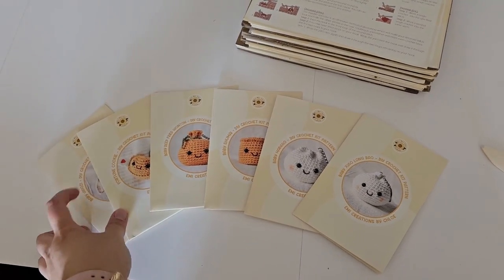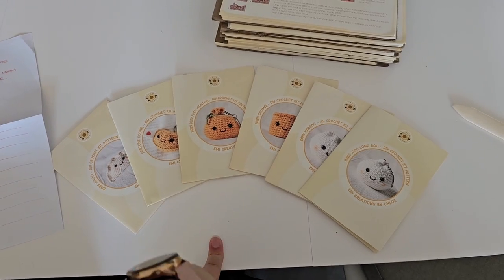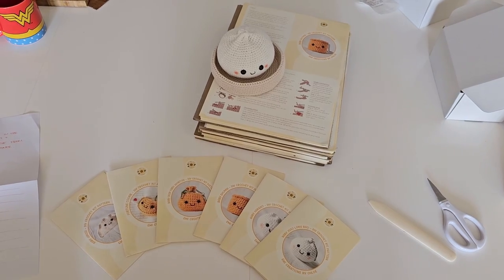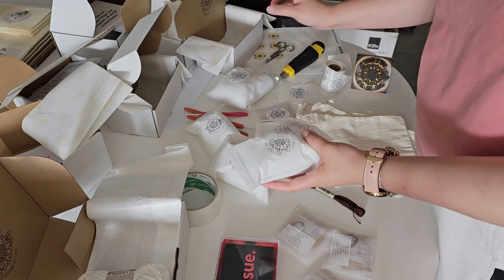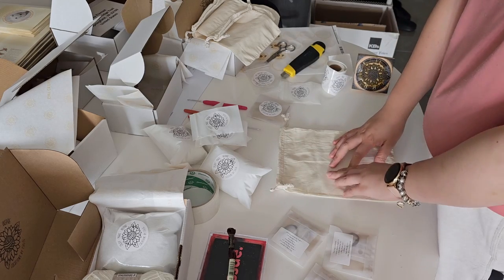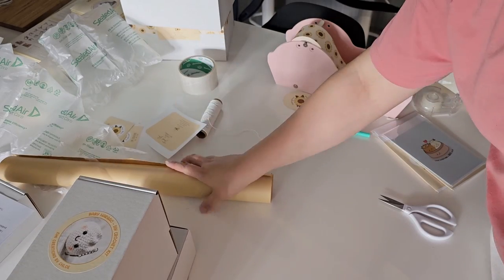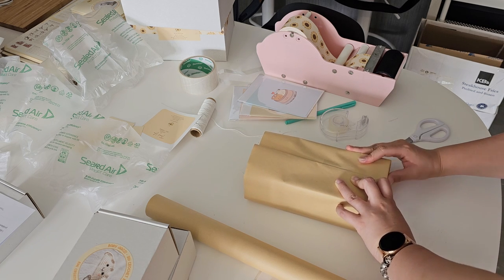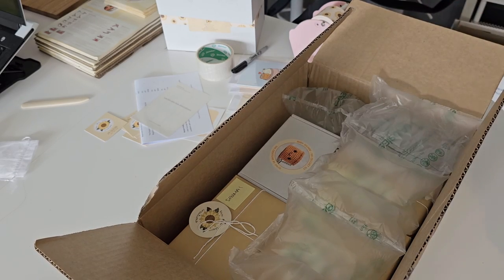Pack Some Orders with Me and Kit Update | Small Crochet Business | Studio Vlog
Hi Everyone, have a few orders to pack and thought I would just talk through some of the changes to my kits. Hope you enjoy this little vlog.

Equipment and Tools:
Video filmed with Samsung S23 Ultra
Tripod used Peak Design Travel Tripod (Carbon Fiber)
Crochet Hook - Tulip

Amazon Storefront

Music
Dove Love by Quincas Moreira
Papov  by Yung Logos
Joy to the World by DJ Williams